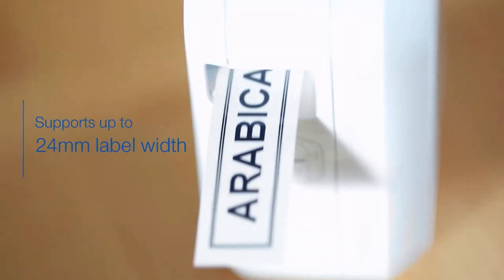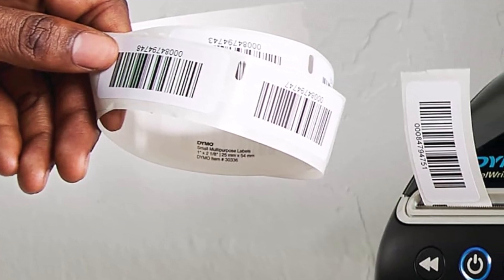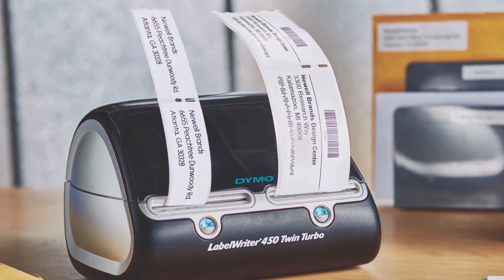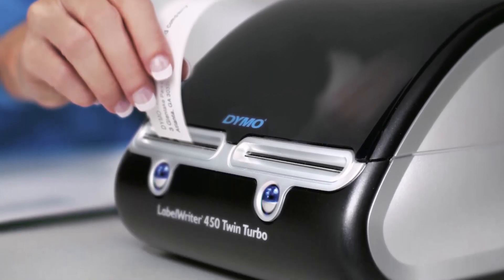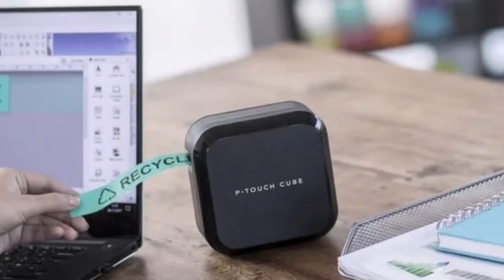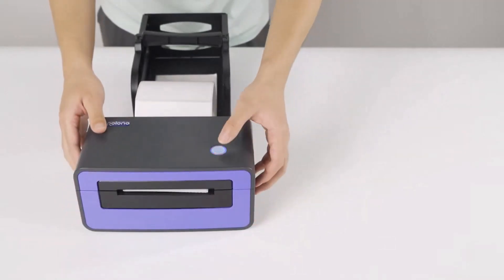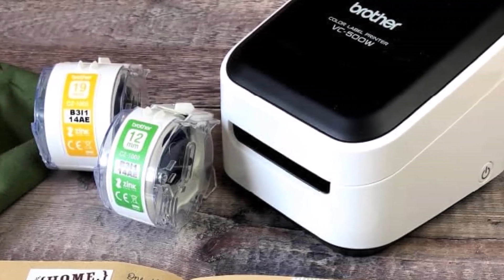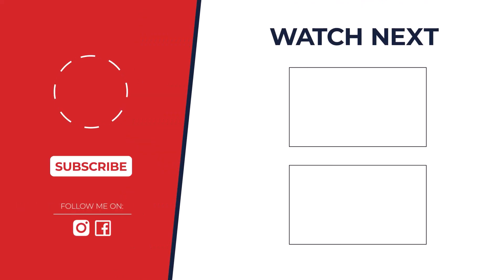Top 5 Best Thermal Printers in 2024: for Stickers, Receipts & Shipping Labels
Labels Made Easy! ✅ (Reviews & Features)

Timestamps:
00:00 - Intro
0:25 Dymo LabelWriter 5XL Label Maker
1:22 Dymo LabelWriter 450 Twin Turbo Label Maker
2:25 Brother PT-P710BT Label Maker
3:16 Polono PL60
4:11 Brother VC-500W Label Maker

Struggling with messy ink cartridges and slow printing?  Then it's time to switch to a thermal printer! In this video, we unveil the TOP 5 Thermal Printers in 2024, perfect for printing labels, stickers, and receipts.  Whether you're a small business owner, a crafty enthusiast, or just need a reliable printing solution at home, we've got you covered. We'll break down the features, printing speeds, and functionalities of each printer, so you can find the perfect match for your needs. Plus, we'll discuss budget options, high-speed performers, and even feature-rich models for all your labeling desires. Get ready to ditch the ink and embrace the future of printing with thermal technology!

Your Queries 👇:
thermal printer
label printer
best thermal printer
2024 thermal printer
label maker
shipping label printer
receipt printer
Dymo LabelWriter
Brother label printer
Polono thermal printer
sticker printer